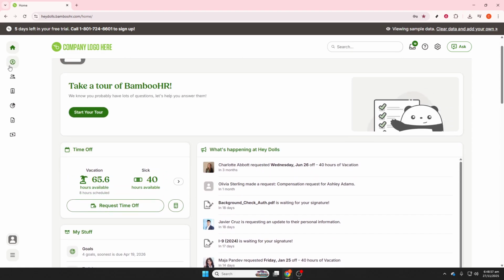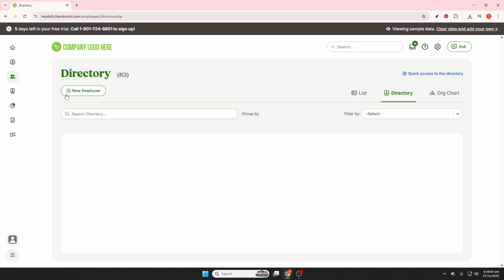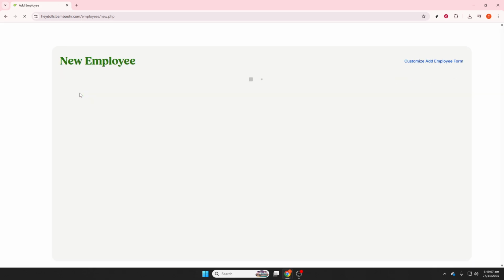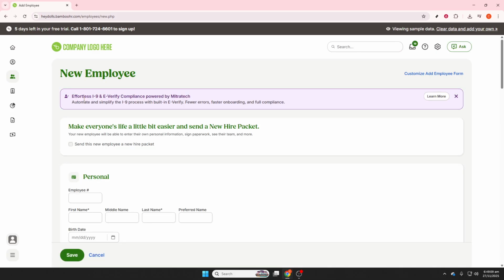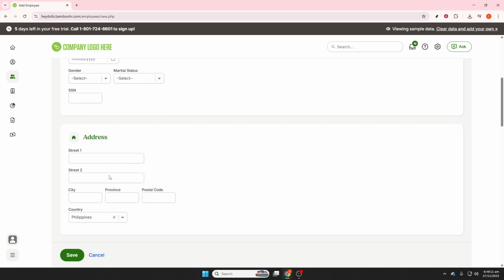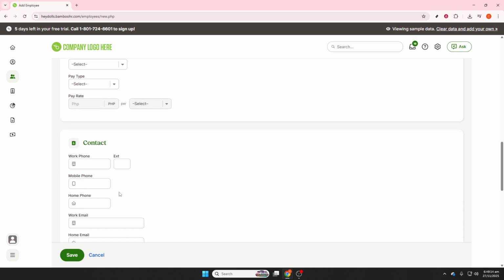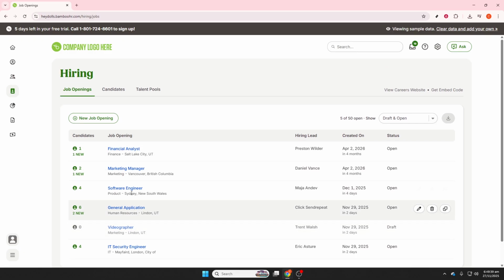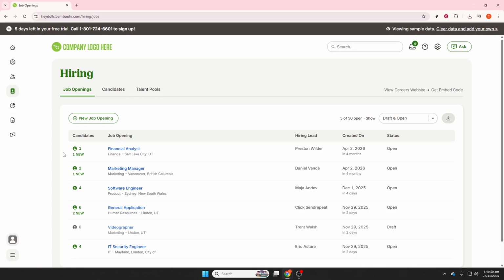How to Set Up Collaborators in BambooHR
Tired of chasing down feedback from hiring managers? 🤝 This step-by-step tutorial shows you exactly How to Set Up Collaborators on job openings in the BambooHR ATS, streamlining communication and speeding up your entire hiring process!

Setting up collaborators (Hiring Managers, Interviewers, Recruiter Assistants) ensures everyone involved can review, rate, and comment on candidates securely and efficiently. We walk you through assigning the right roles and permissions to keep your hiring pipeline moving!